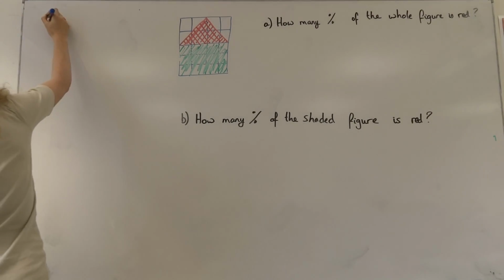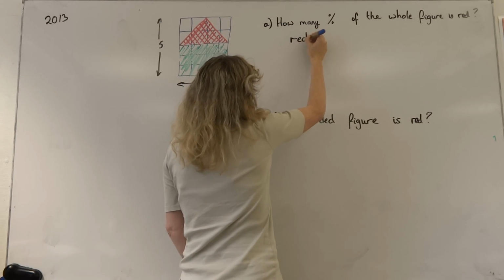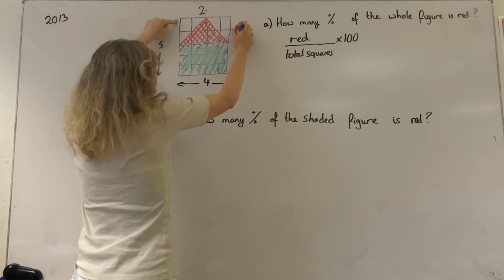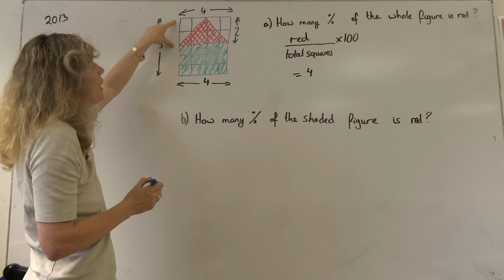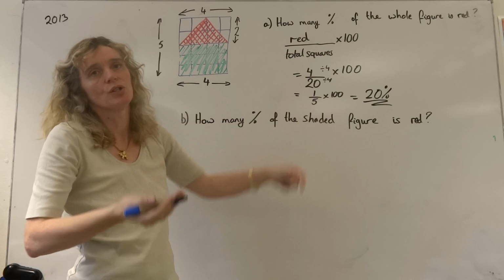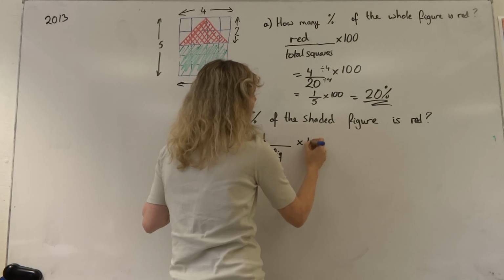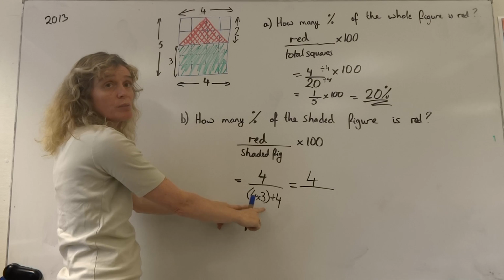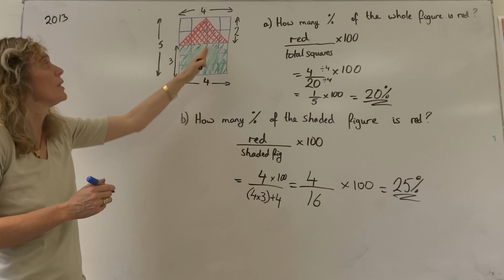Calculate the percentage of a shaded area in a grid